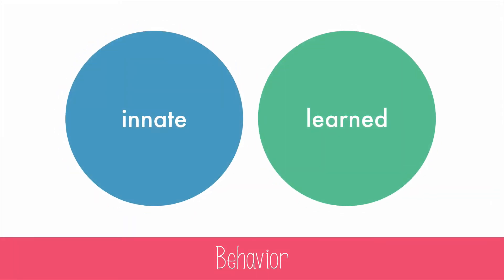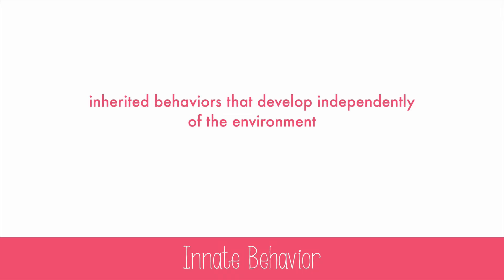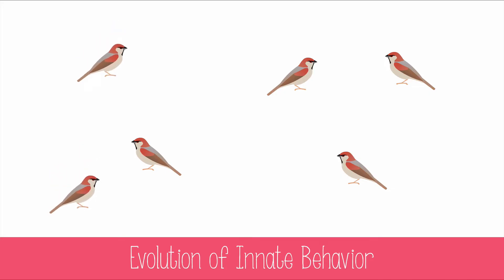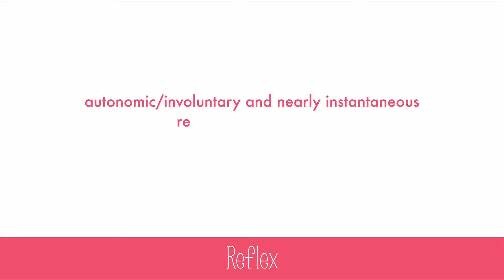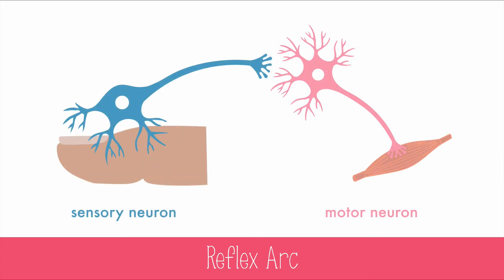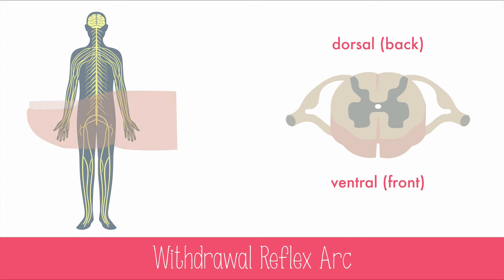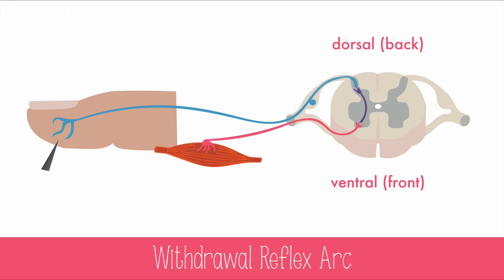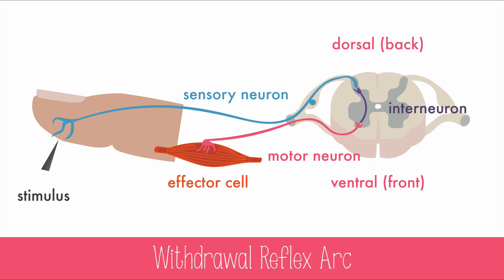Reflexes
Learn about reflexes and reflex arcs in this video!